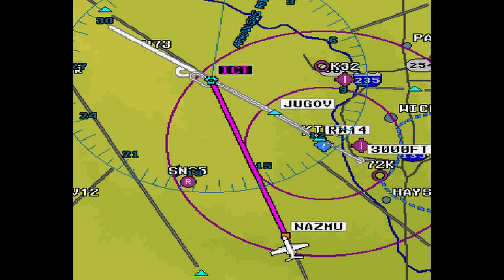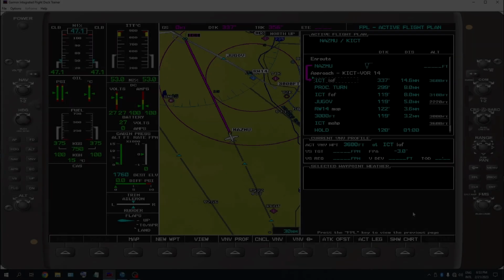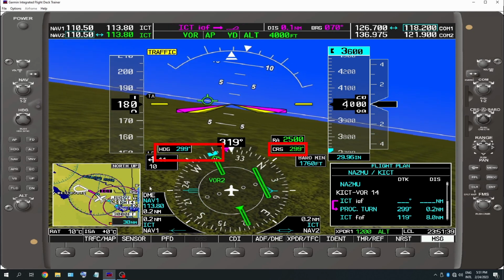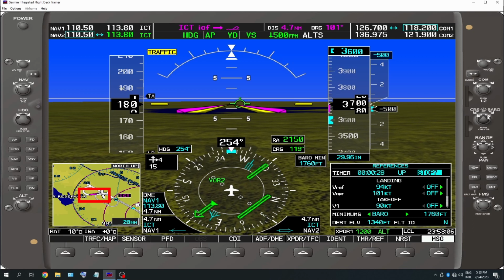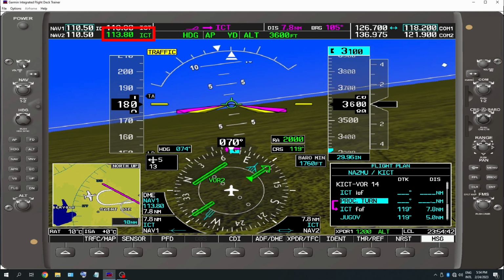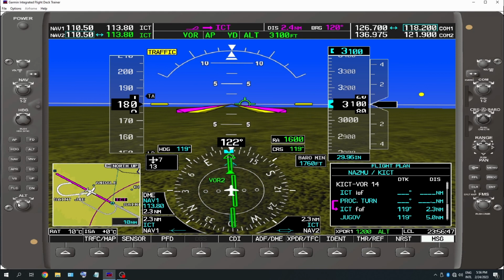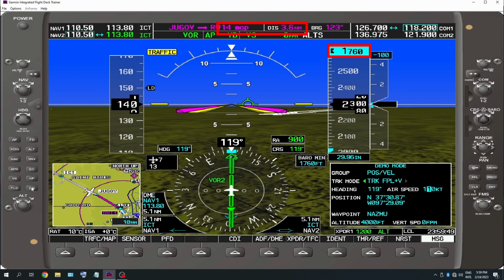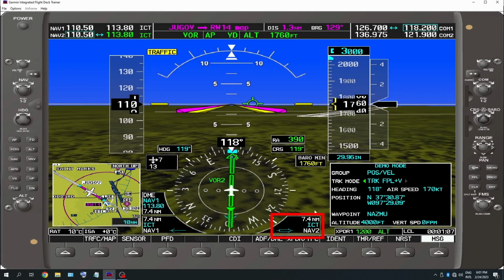Citation Mustang G1000 8a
Cessna Citation Mustang Garmin G1000 VOR 14 Approach (VOR Only).